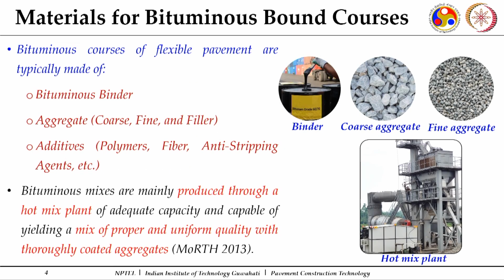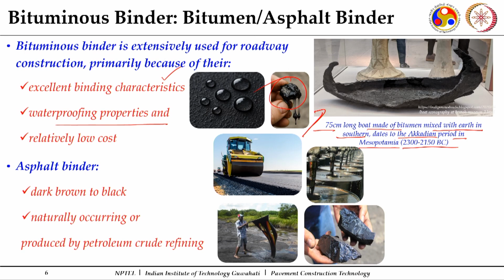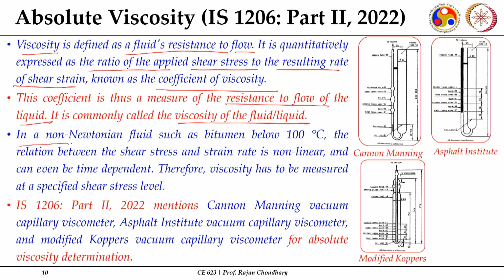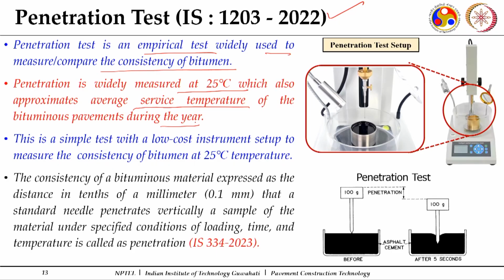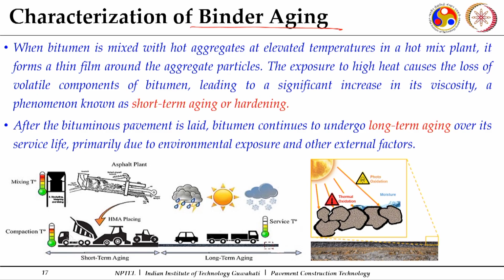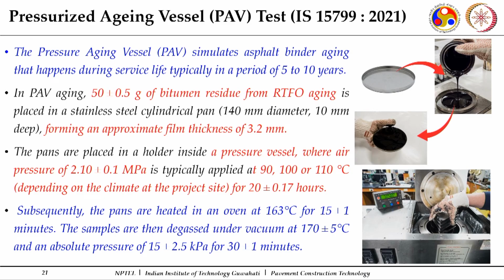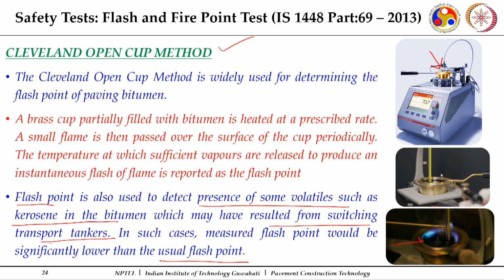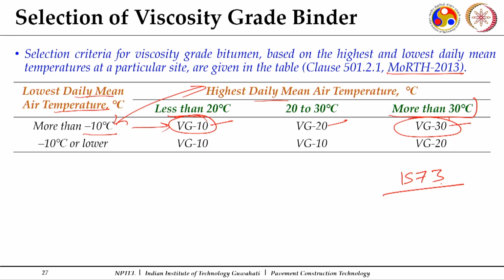Lec 13: Physical and mechanical characteristics of bituminous-bound materials Part A